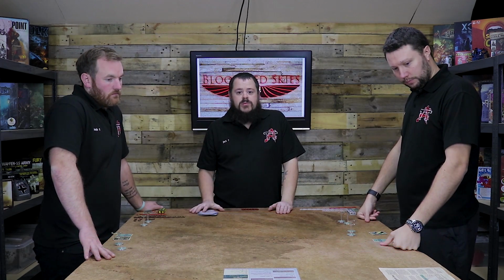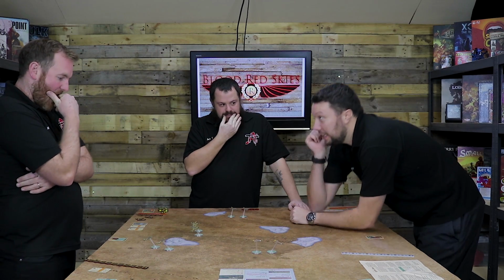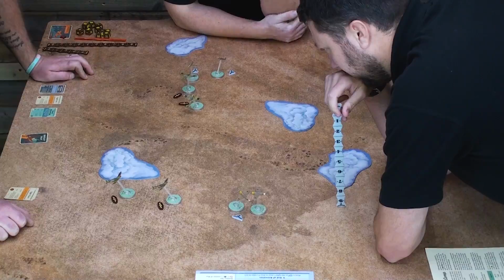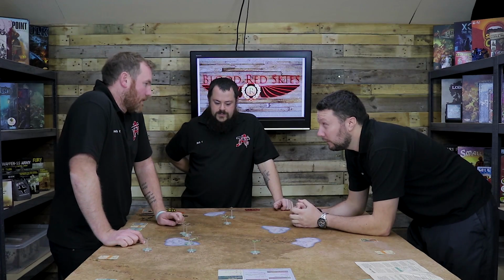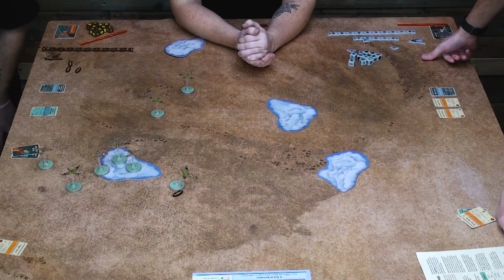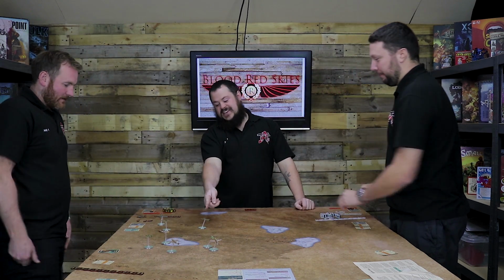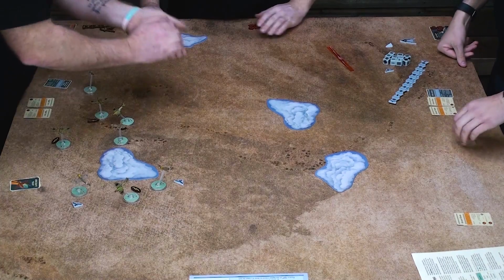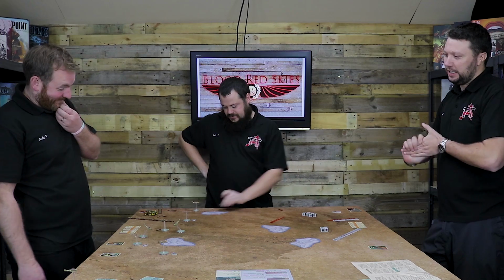Blood Red Skies Scenario 1 - TTA Plays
In this series we take a look at the scenarios in the scenario book included in the Battle of Britain Box.
For this episode we will be playing Scenario 1 which is dog fight. Very much the reason we all got into the game.
See how we get on in this one.

GRAPHICS: Free Green HD